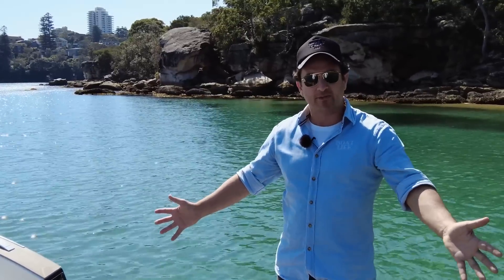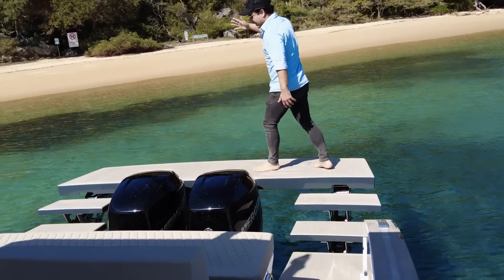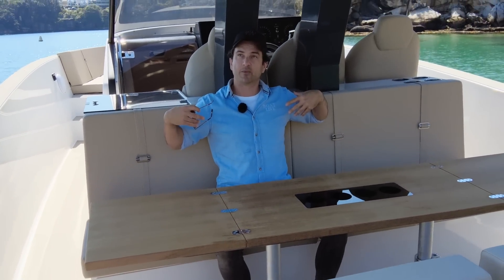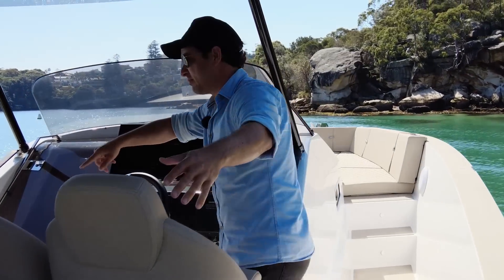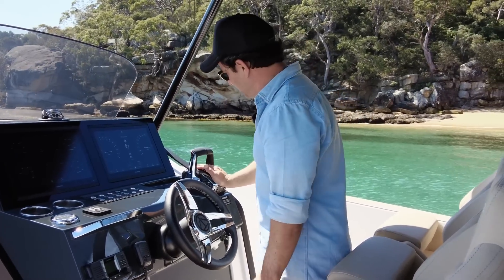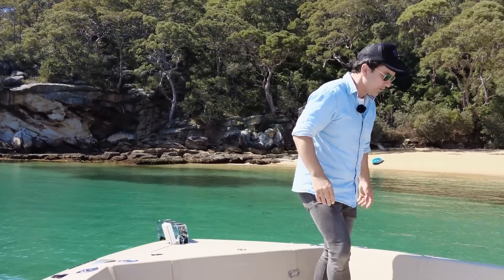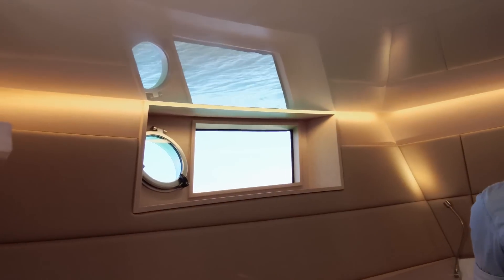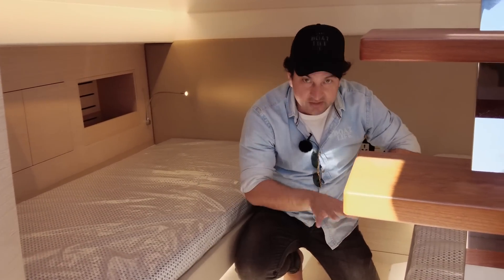We struck TREASURE! Tesoro T40 Yacht Tour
Google reckons Tesoro is an Italian word for Treasure? After spending a very enjoyable day aboard the Tesoro T40 I can see why one would associate this boat with the word 'Treasure' because after your wife and kids this boat will bring you the most happiness in life, so you probably would treasure the moments you get to enjoy on this sexy med style day boat!

While the market is filling up with some excellent options for you to consider now, the Tesoro had a couple of selling points in my mind that will make her an appealing choice for an active Aussie buyer:

- She's bloody sexy from every angle. When this thing is moving you notice.
- The drop down swim platform resolves an issue for some of you with outbards and it works good
- The bow lounge is really fun. That design just screams 'come and enjoy yourself
- It's a drivers boat, she's gives you a lot of feedback which is enjoyable

I can totally understand the gorwing appeal for this style of boat in Australia and (or any warm country for that matter) and with outboard motors for shallow water convenience this boat is just plain cool.

PRICE
Base - I don't know
As Tested - $1.233M AUD